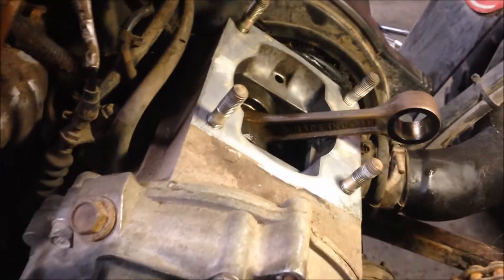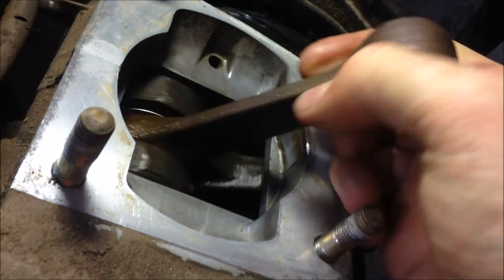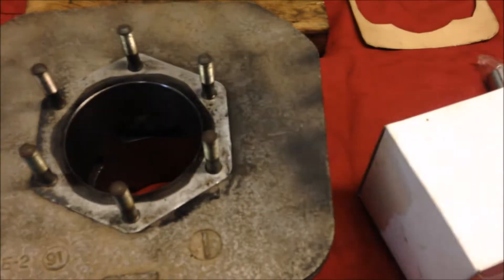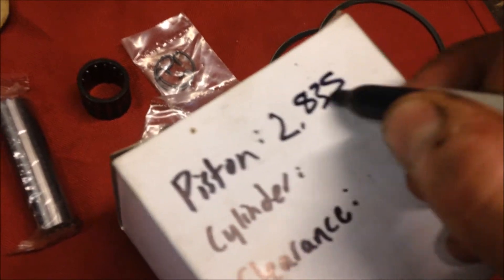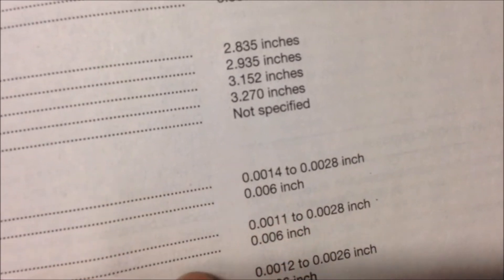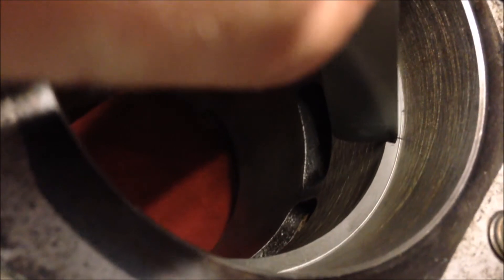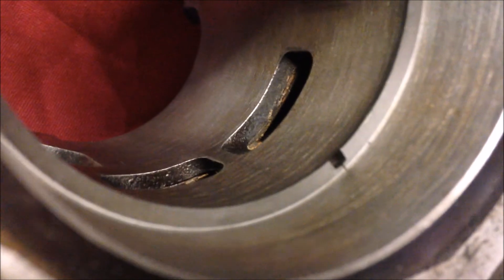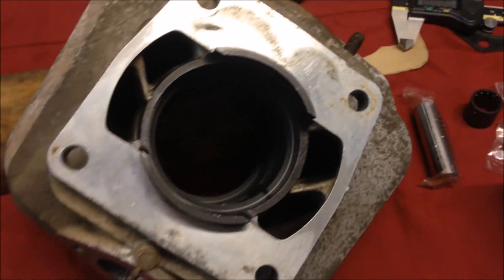Step 1: Polaris Trail Boss 250 Top End Rebuild Cylinder Piston RIng End Gap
This is a short video on the specifications (specs) for the top end rebuild off a 1991 Trail Boss 250 4x4 4WD.

The piston to cylinder clearance for 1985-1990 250 model 244cc:
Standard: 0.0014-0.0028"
Service Limit: 0.006"
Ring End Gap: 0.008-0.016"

The piston to cylinder clearance for 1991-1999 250 model 244cc:
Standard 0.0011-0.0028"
Service Limit: 0.006"
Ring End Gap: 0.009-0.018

1985, 1986, 1987, 1988, 1989, 1990, 1991, 1992, 1993, 1994, 1995, 1996, 1997, 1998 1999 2X4 2X4